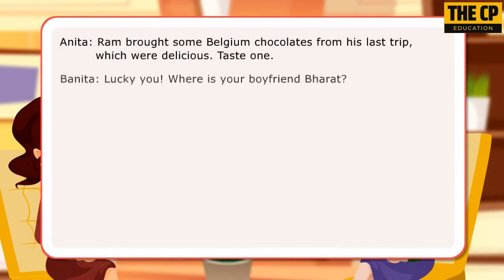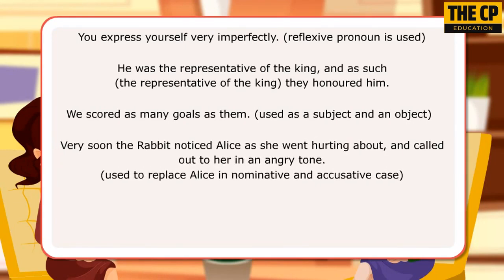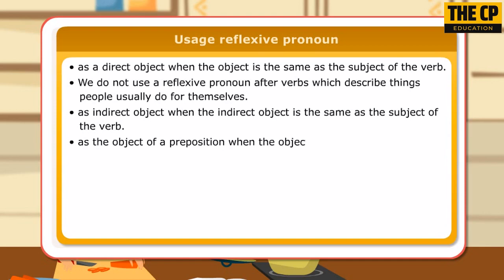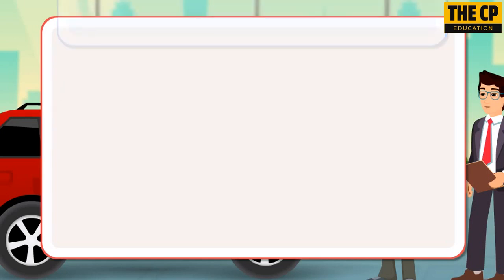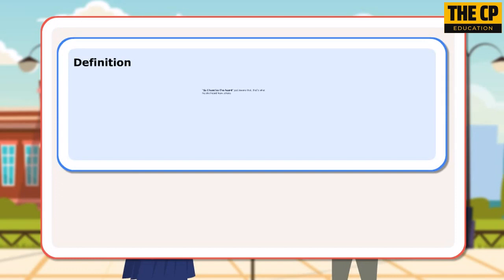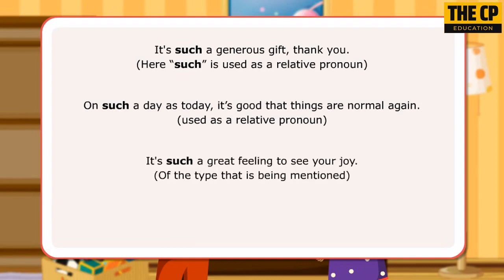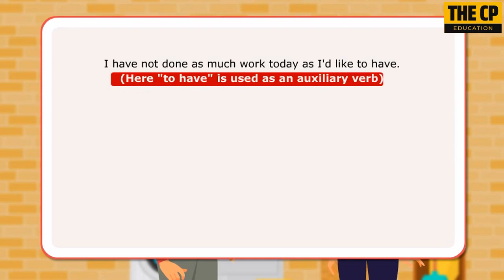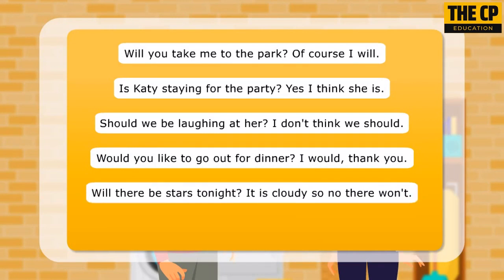English Grammar Advanced 12 Pronouns, substitution and leaving out words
english grammer pronouns, substitution and leaving out words